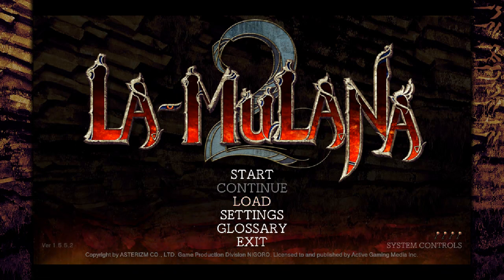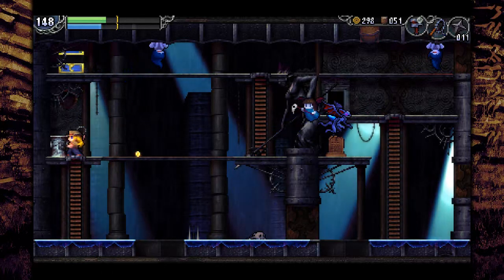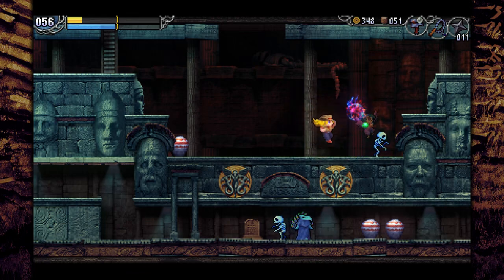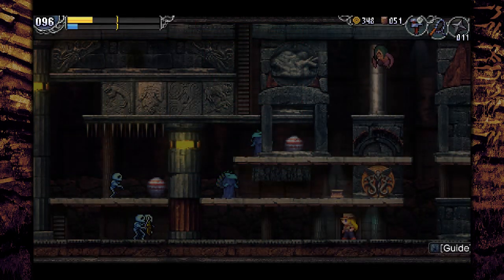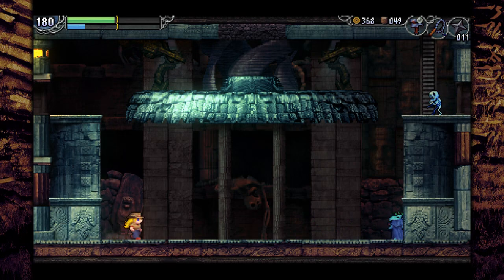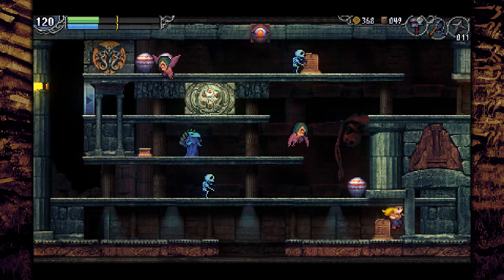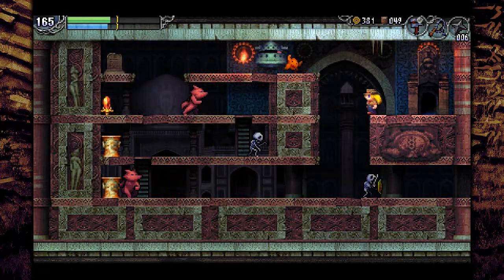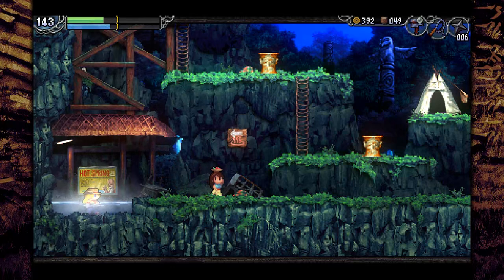La-Mulana 2 - 24 - elegant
oh my gosh, I actually showed restraint today